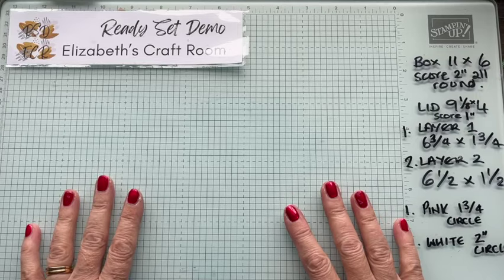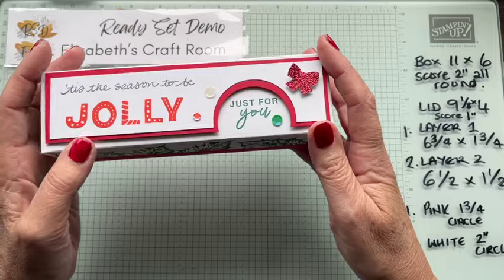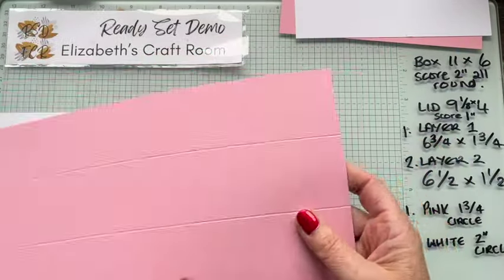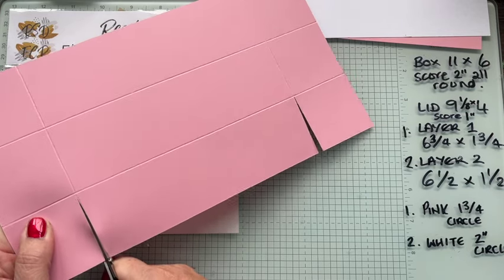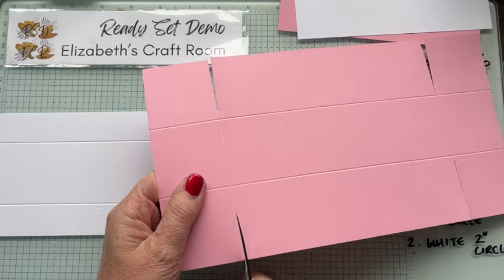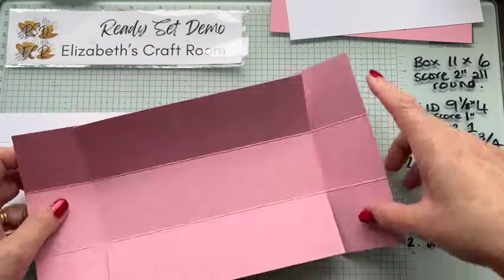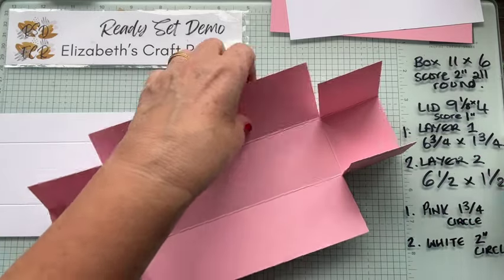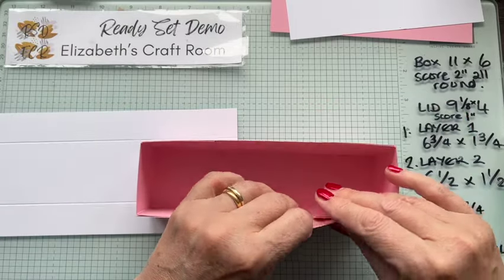Cut Out Top Gift Box Stampin' Up! Hand made gift box - fancy packaging Stampin' Up!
Ready, Set, Demo website - MORE projects and ideas especially for Stampin’ Up! Demonstrators

For exclusive freebies and so you don't miss a thing, sign up for my demo newsletter

Stampin up,
ready set demo,
elizabeths craft room,
box making,
craft room,
paper craft,
cards,
fancy folds box
gift box making
stampin up technique ideas,
online class,
gift box making techniques,
online card making classes,
fun folds box Stampin' Up!
fancy folds box Stampin' Up!
stampin up new catalog,
stampin up mini catalog,
Stamping
Stampin' Up! Demonstrator
Stampin' Up! Demo